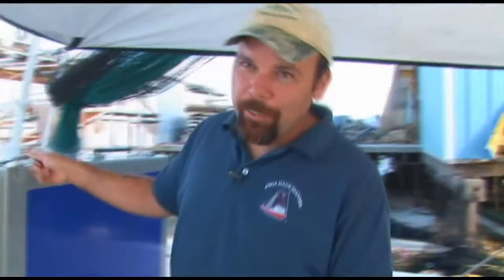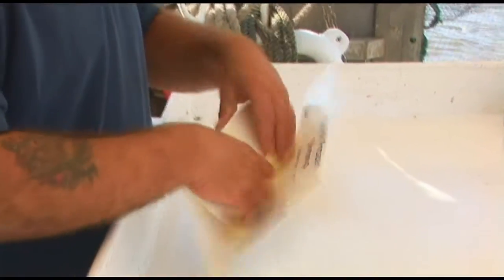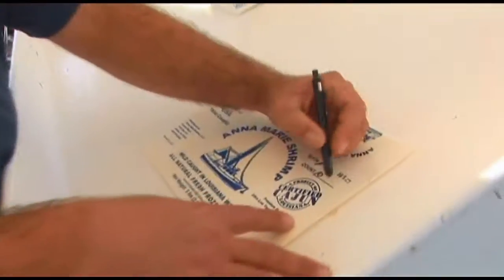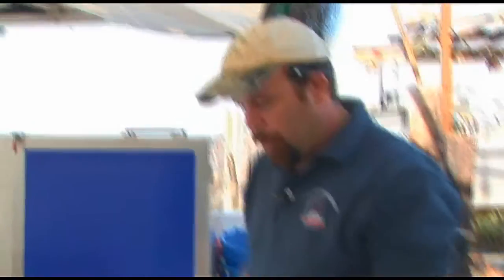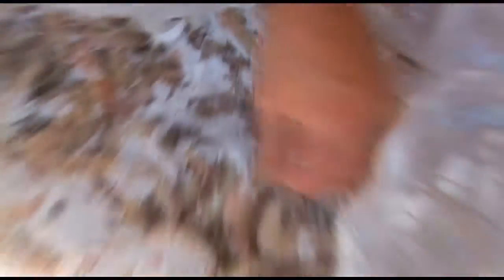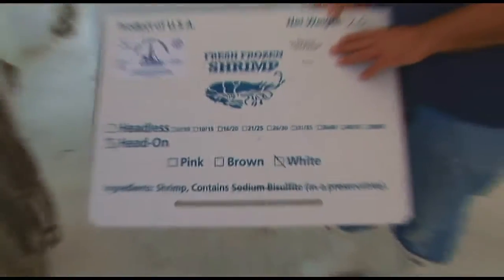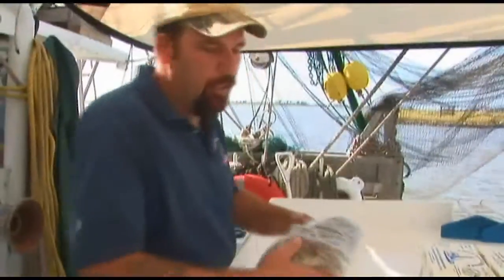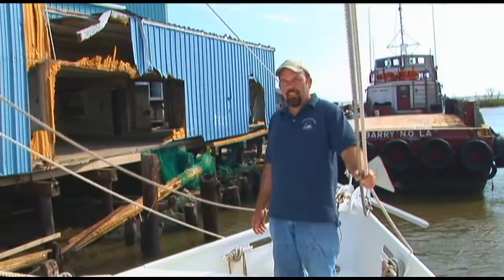GoFish: Deck Freezer System--Anna Marie Seafood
Lousiana Fisher Lance Nacio, owner of Anna Marie Seafood shows a flash freezer system that allows him to immediately  freeze (and without chemicals) the wild-caught shrimp he sells to consumers, stores and restaurants . The Go Fish on Film project is a marketumbrella.org project and is funded by the Kellogg Foundation.